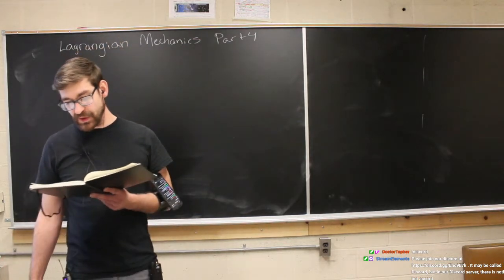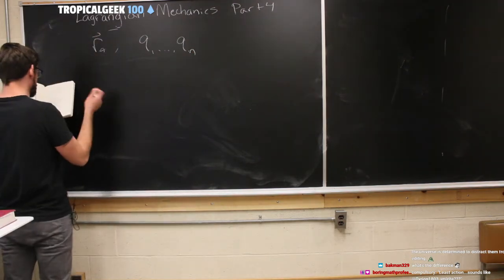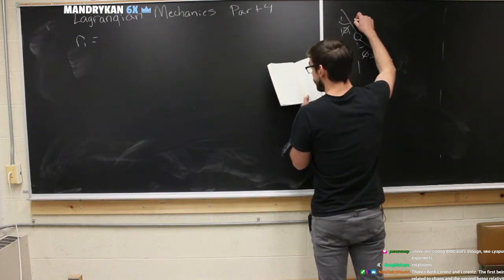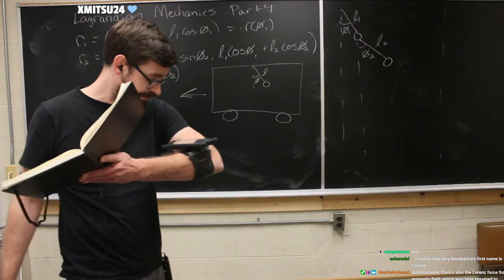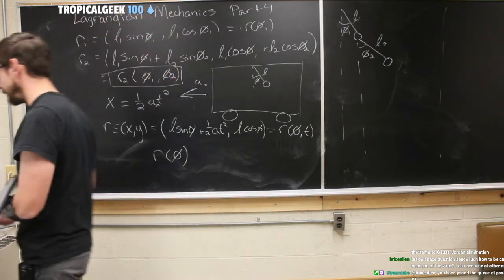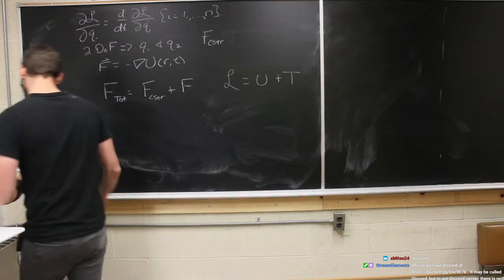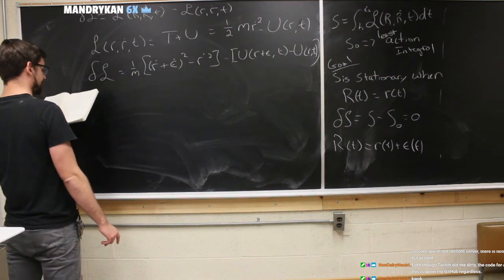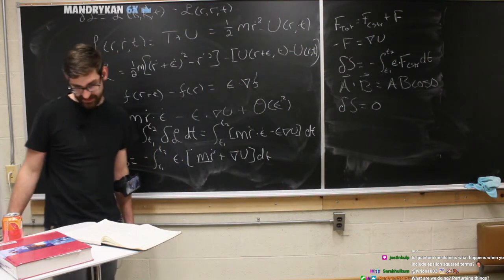Lagrangian Mechanics: Degrees of Freedom, Double Pendulums, Chaos.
Lagrange Mechanics Part 4; This video is about generalizing coordinates and how that plays out in the Lagragian Mechanics. We also discuss degrees of freedom and some chaos.

This Series takes place everyone Wednesday around 3:15 pm over on my twitch channel. Prior to the lesson I make the notes available on my discord link for that below. I'm always open to questions so feel free to stop by. See you there!

Stream Schedule:
Su;1pm-4pm EDT
W; 2:30pm-6pm EDT

I'm happy to say that I am doing 1-on-1 Tutoring. Please fill out the google form if you are interested